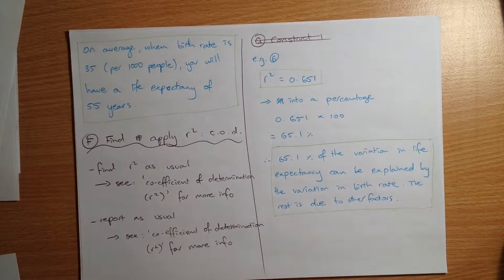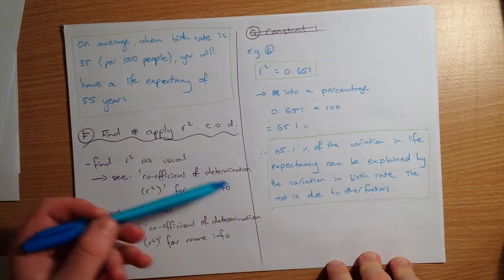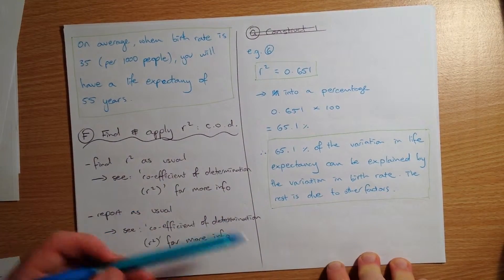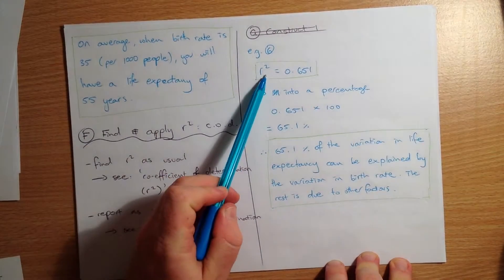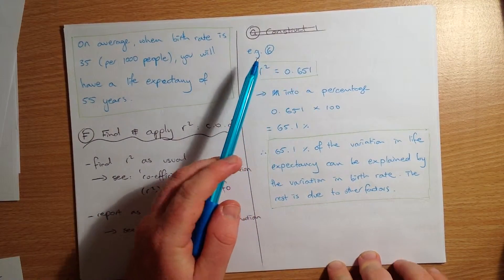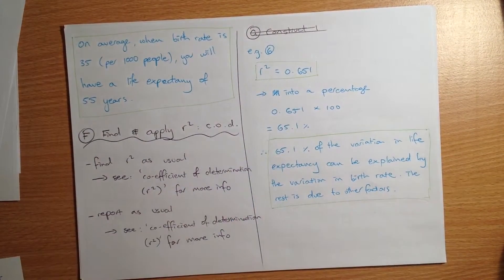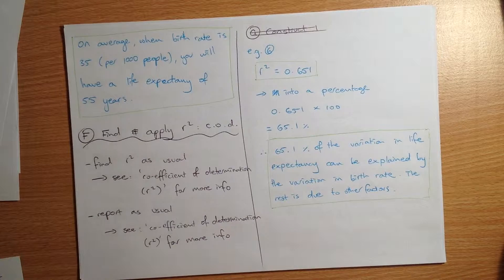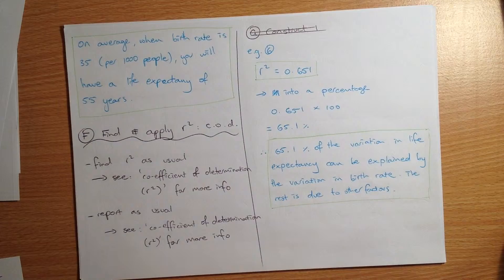Regression Analysis - F - Find and Apply the r-sqaured Value